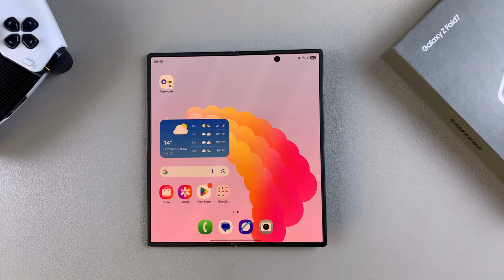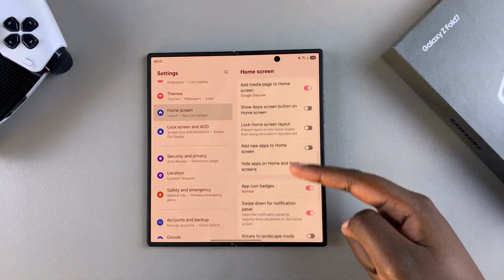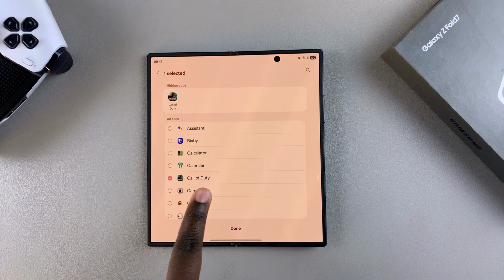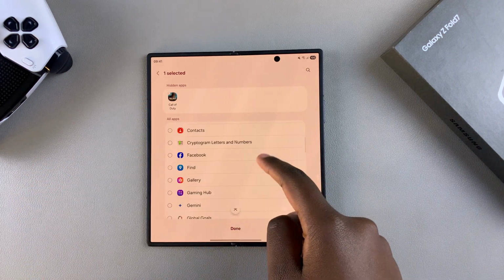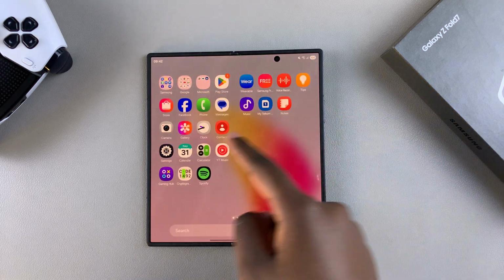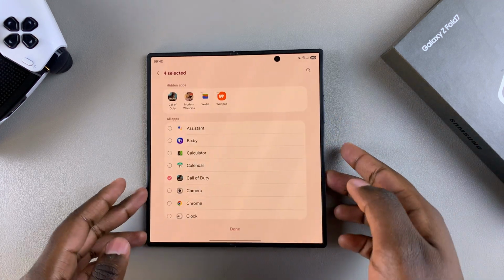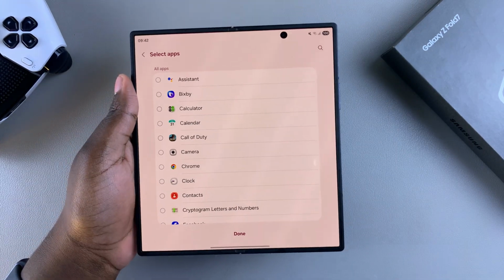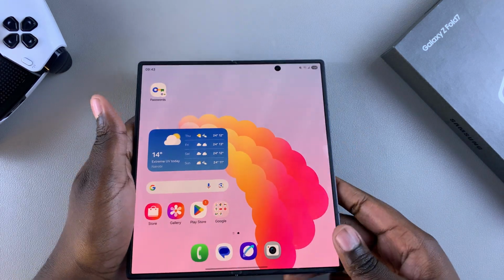How To Hide /Unhide Apps On Samsung Galaxy Z Fold 7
Learn how to easily hide or unhide apps on your Samsung Galaxy Z Fold 7!

Whether you want to keep your apps private or declutter your home screen, this step-by-step guide shows you how to manage hidden apps in just a few taps.

How To Hide Apps On Galaxy Z Fold 7

Open Settings
Select Home Screen
Select Hide apps on Home and App screen
Select Apps you'd like hidden
Tap on Done to apply the changes

How To Show Hidden Apps Samsung Z Fold 7 (Unhide Apps On Galaxy Z Fold 7)

Open Settings
Select Home Screen
You'll see Hidden apps section
Tap on the minus icon next to the app

Samsung Galaxy Z Fold 7:

Cell Phone Tripod Adapter